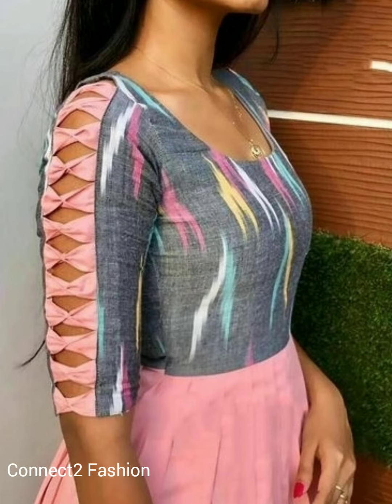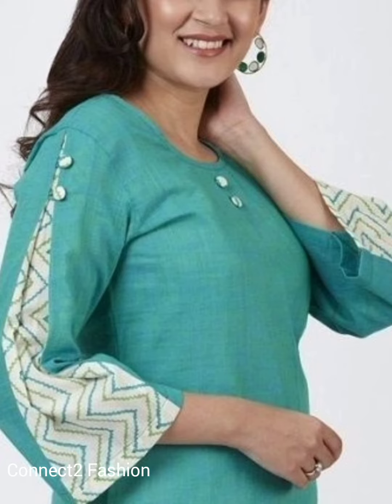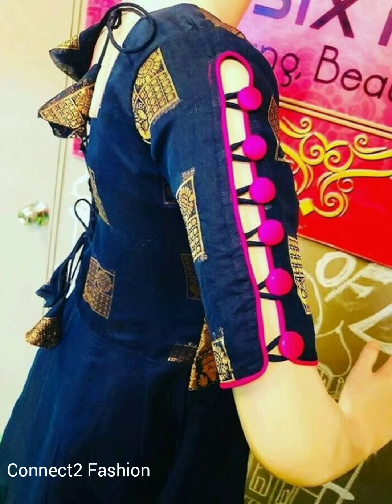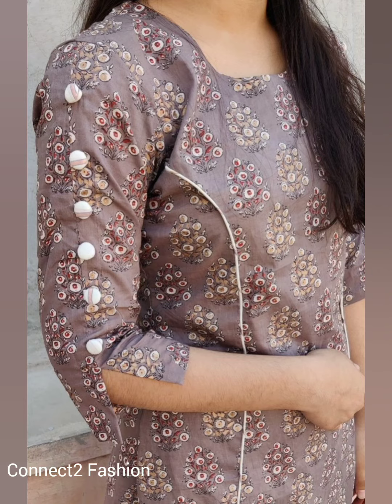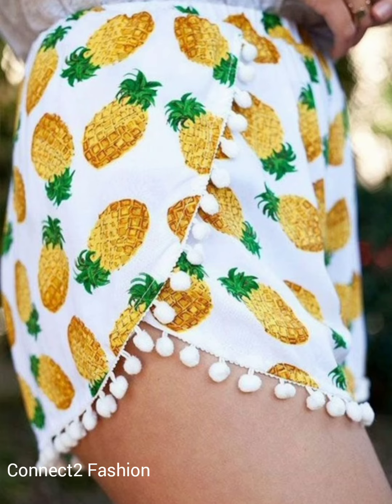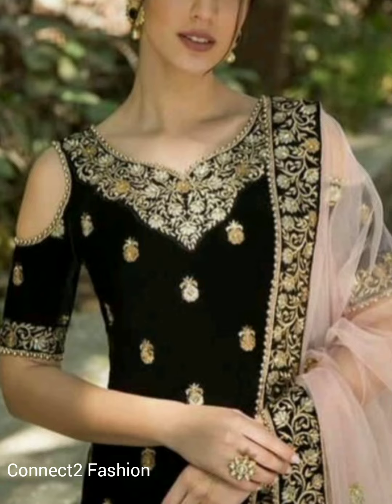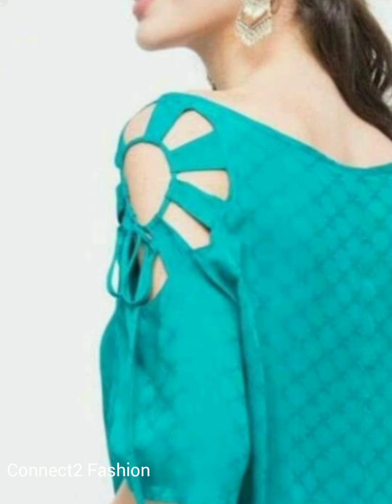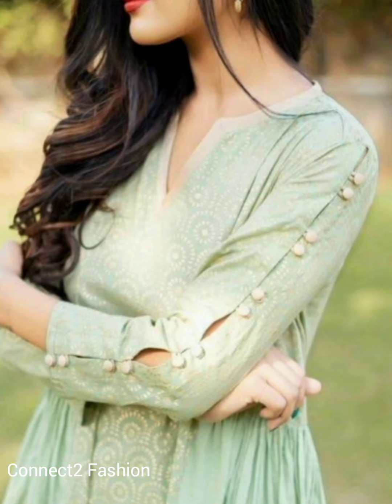Creative & Latest Sleeves Design Ideas 2021 | Sleeves Design for Suits, Kurtis | New Sleeves Design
Hi Friends,

In this video, we have covered the below design topic ideas for reference.

New trendy  sleeves designs, plain kurti neck design,
dori kurti neck designs, keyhole neck designs for kurtis,
button neck kurti designs, punjabi suit neck designs,
neck design, neck design for kurti, Latest summer sleeves Kurtis and frocks
New stylish and creative Sleeves designs 2021
Latest and most beautiful sleeves design ideas
Creative different sleeves
How to design a fancy dress sleeves
Fancy sleeves designs ideas
Suit Sleeve Designs
Latest Sleeves Designs 2020
sleeves design 2019
sleeves design for suits, new trendy sleeves designs
sleeves design ideas
New latest sleeves design for suits
neck design for churidar and kurtis, neck cutting and stitching,
trendy sleeves design 2020
sleeve designs for kurti, sleeves design for kameez,
latest neck design cutting and stitching,  Round Neckline Salwar Suit, simple neck Salwar Suit, Latest Neck Designs 2019 | Latest Neck Designs Patterns Of Salwar Suits Every Woman | Beautiful Neck Designs For Suits/Kurti/Kurta..
fabric buttons design on sleeves, dori design on sleeves,
loop design on sleeves, full sleeve designs,
sleeves designs for kameez,
new sleeves design 2020 in pakistan,
sleeves designs for kameez 2021,
beautiful neck design, neck design for blouse,
neck design for cotton kurti, Boat Neckline Salwar Suit,
 boat neck designs, high neck designs,
sleeves designs 2020,
lawn sleeves designs 2020,
different types of sleeves design
 3/4 sleeves design,
Sleeves design for kurti, sleeves design 2020,
kurti neck design, neck design for kameez,
sleeves designs for frocks,
stylish sleeves design 2021,
latest baju design 2020
stylish sleeves design
neck design for dress, design for kurti,
trouser design 2020
sleeves design for punjabi suit,
beautiful picture of sleeves, bell sleeves design, buttons sleeves design,
stylish sleeves design 2019
trouser and sleeves designs
stylish sleeves design
modern sleeves design for kurti
dress neck design, kameez neck design,
trouser design 2020
sleeves design 2020 pakistan,
neck design latest, neck design for beginners, front neck design,

So we would request you to watch the video & wish to check similar dress design pattern in the shop or ask your nearby designer to stitch this kind of dresses for the beautiful occasions

so you can wear the dress & feel the stylish look.